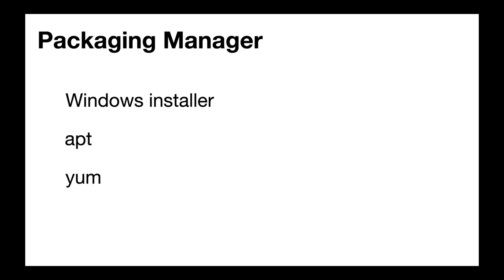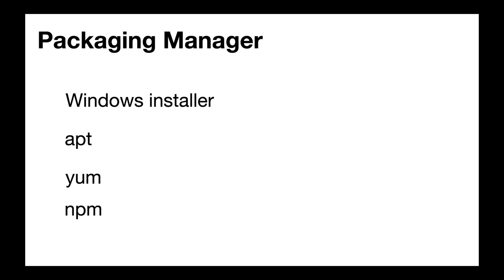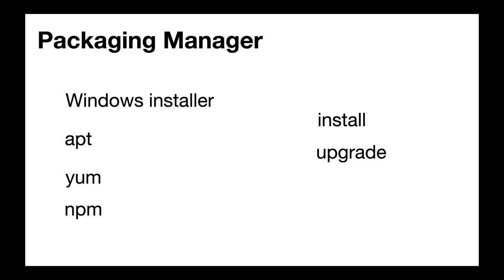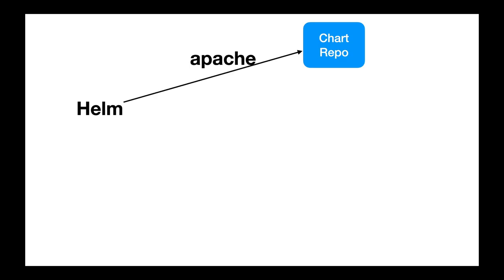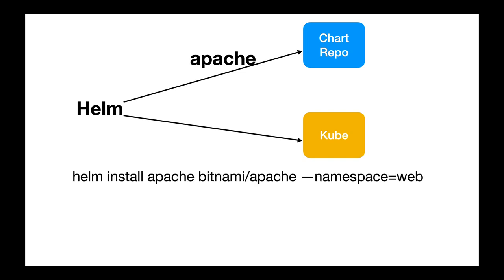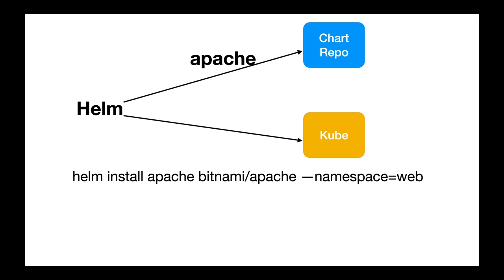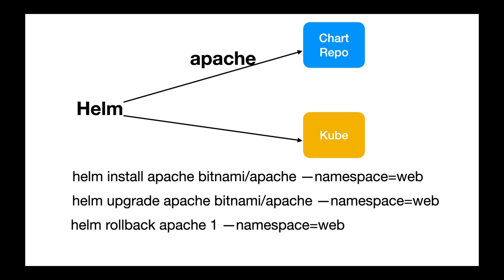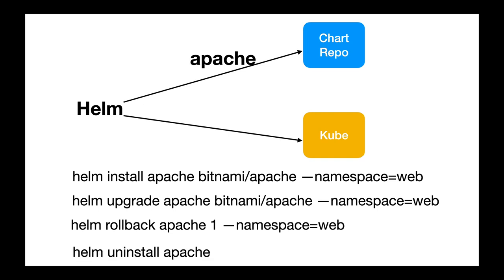What is helm